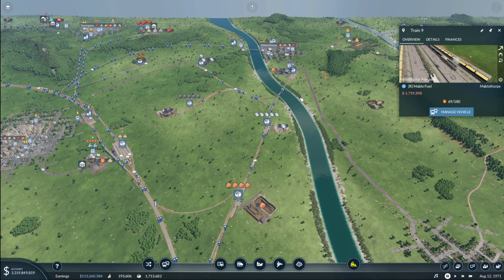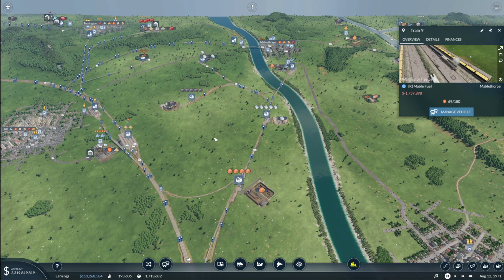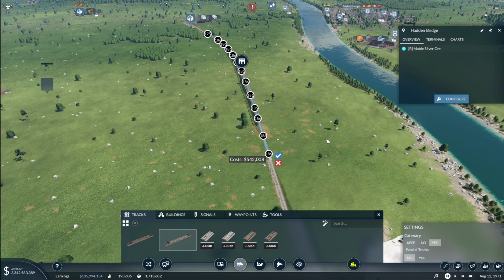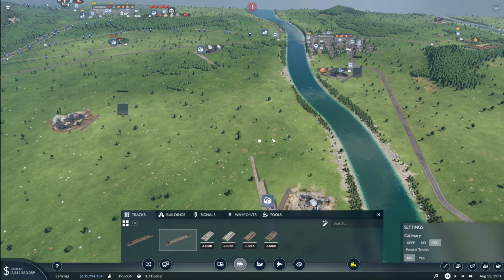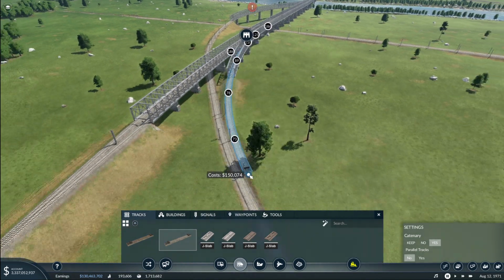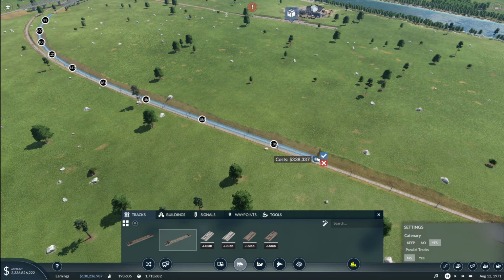Transport Fever 2 - 31 - Mable Machines Dismantle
In today's episode we dismantle the Mable Machines production network. Next episode we will get this better made. Hopefully

If you made it this far in the description, tell me you "read it all" in the comments!